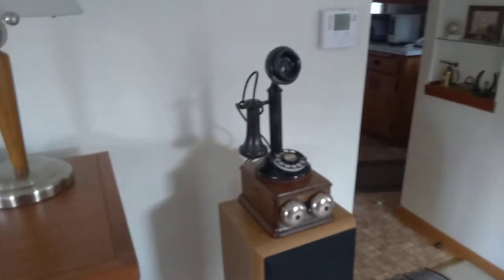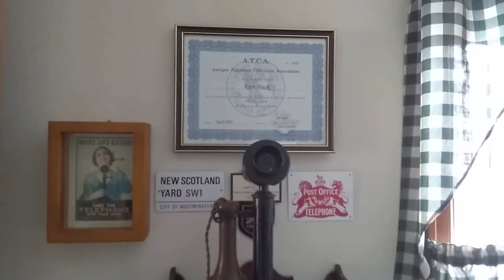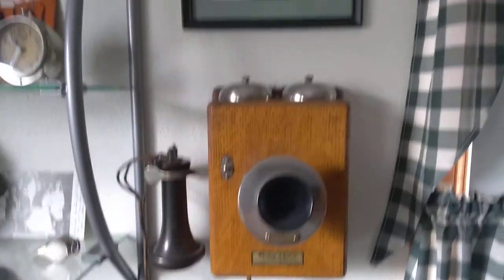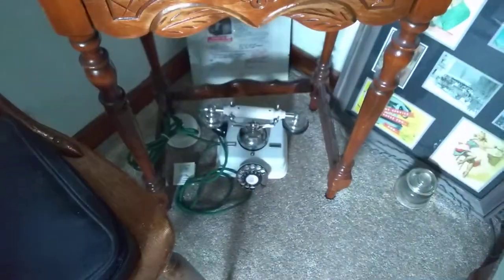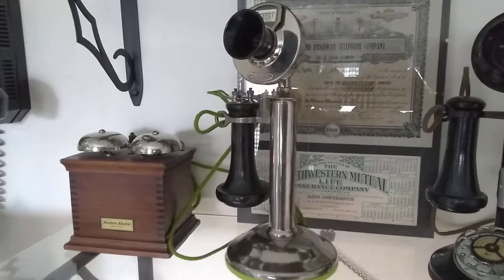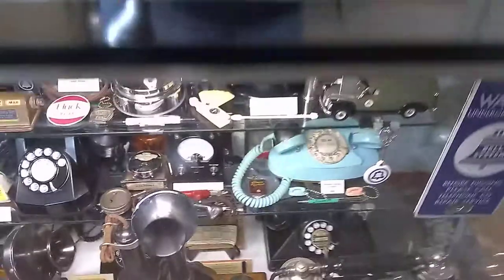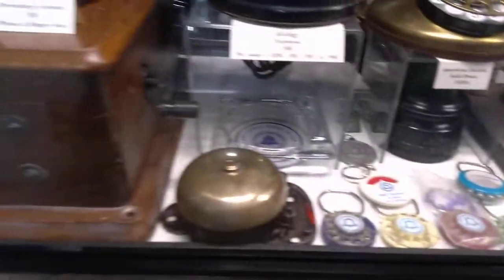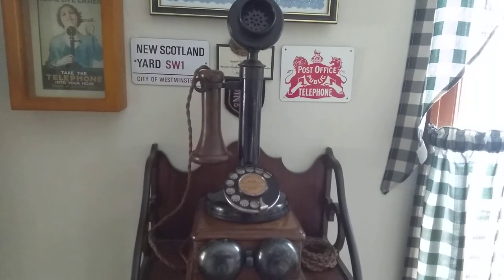Antique Telephones!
My collection over the years.